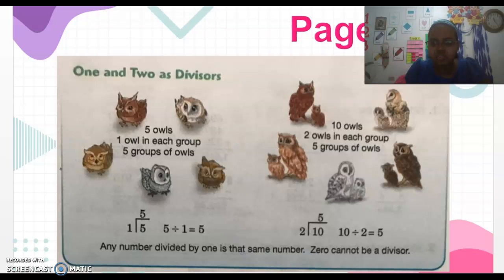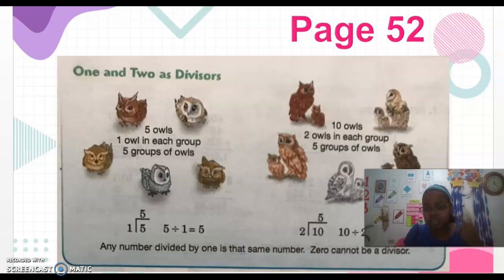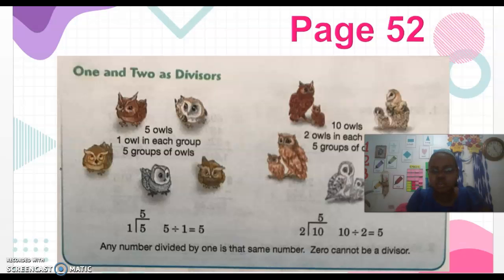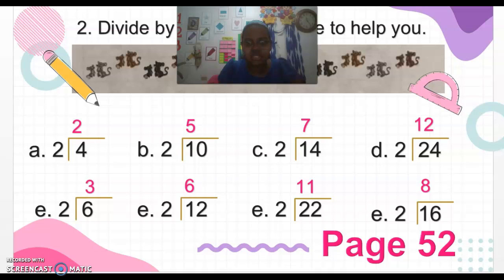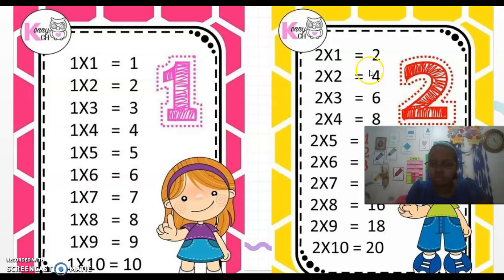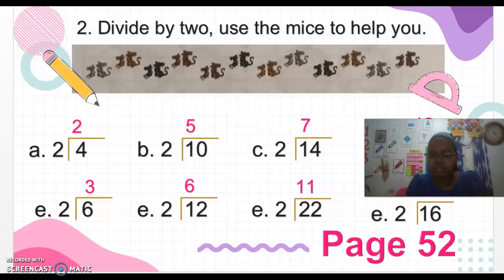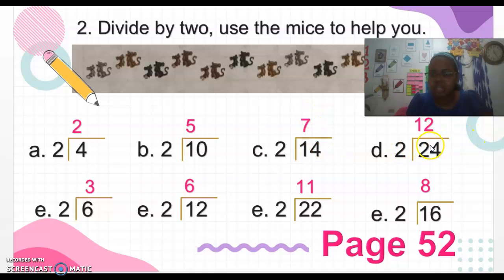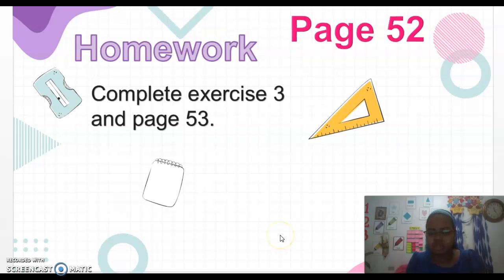Math class / one and two as divisors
one and two as divisors page 52